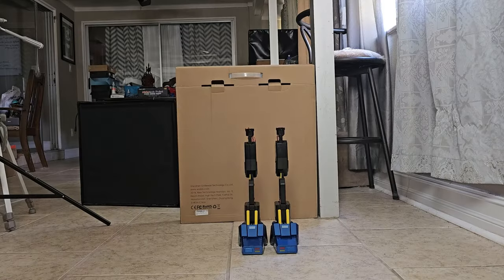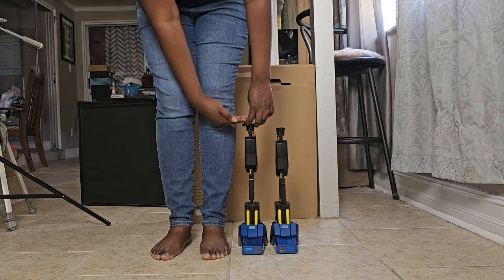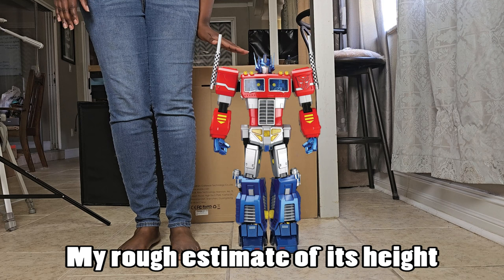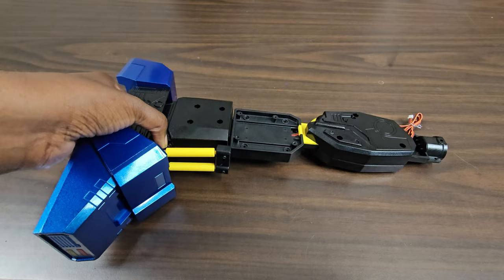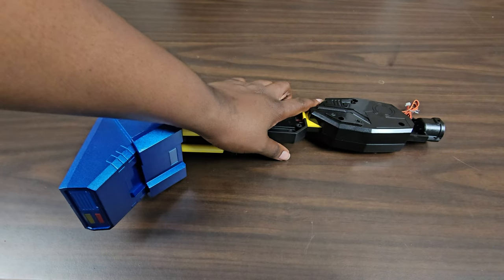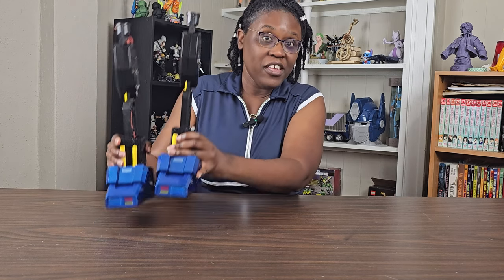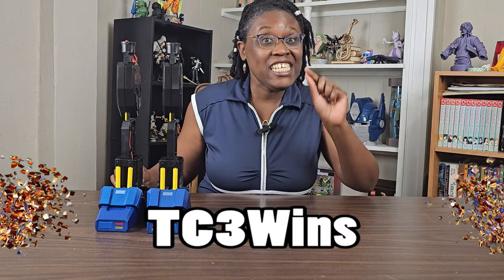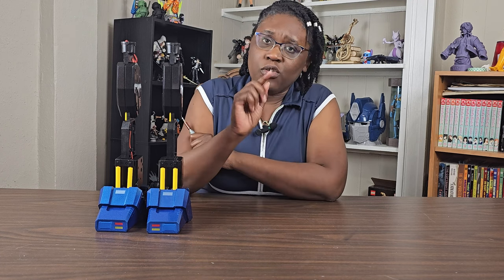Agora Models Optimus Prime: Pack 7- It's Leg Day!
Its Leg Day folks! I am on pack 7 where I'm putting together the exo-skeleton of Optimus Prime's legs.

The AGORA MODELS OPTIMUS PRIME kit, is a highly detailed and collectible model kit of the iconic Autobot leader from the Transformers franchise.